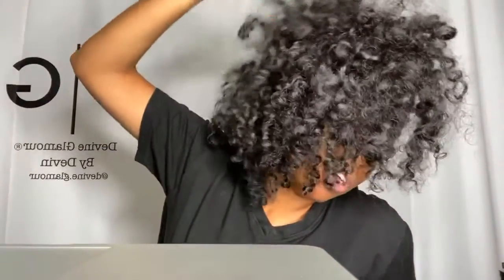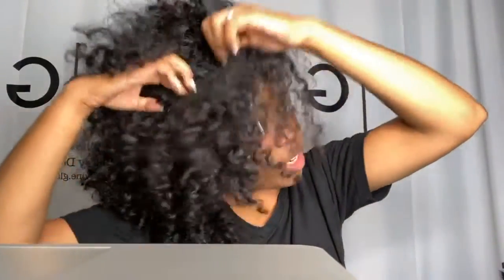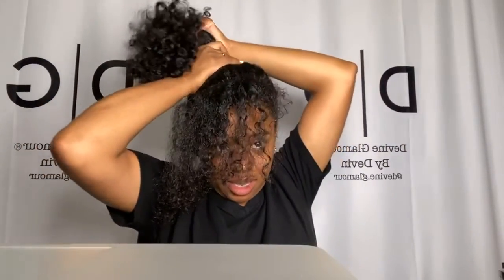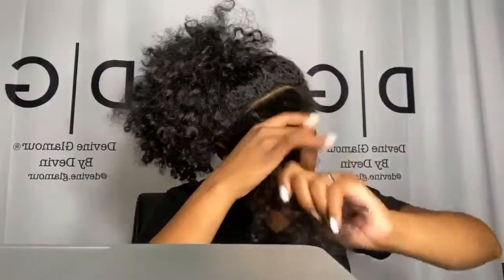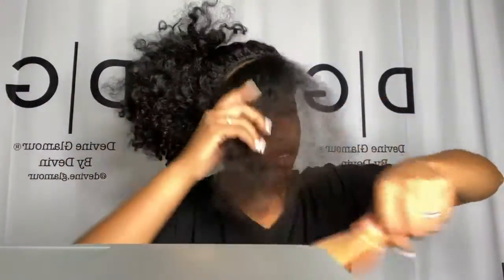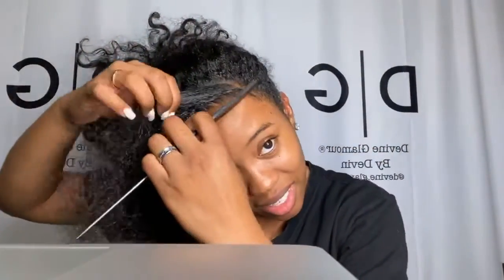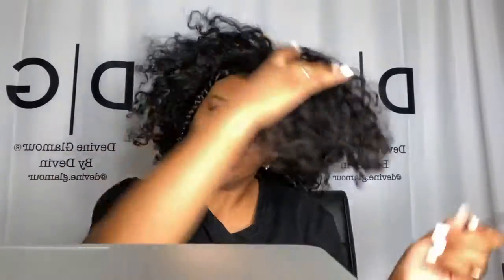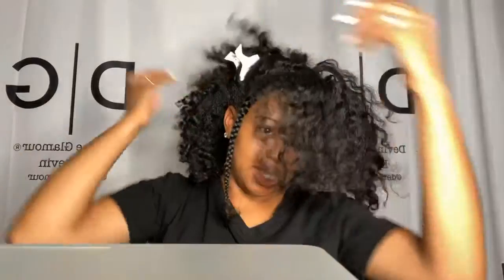Tutorial Tuesday: How to French Braid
Products Used:
Shine n Jam Conditioning Gel
Wet Line Xtreme Gel

♡ Devine Glamour® LLC ♡ Devin Churchill ♡